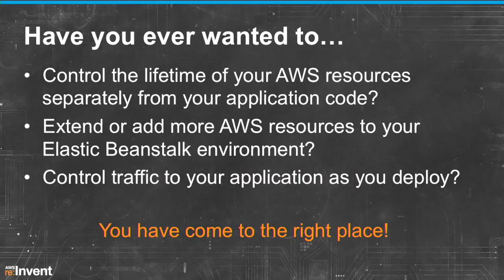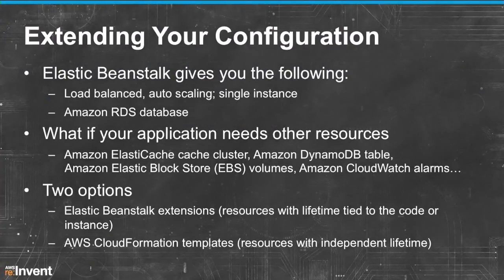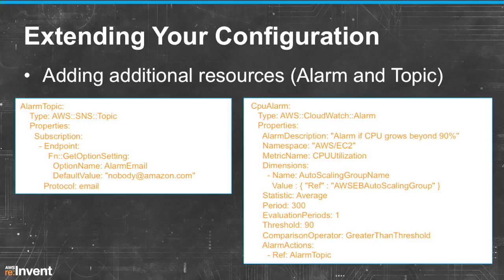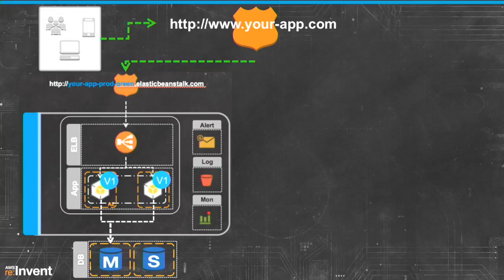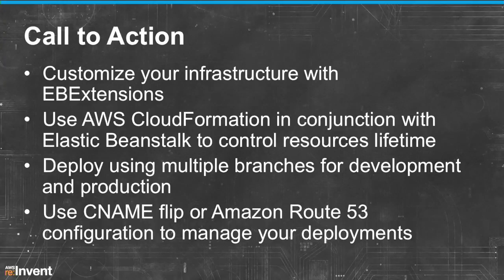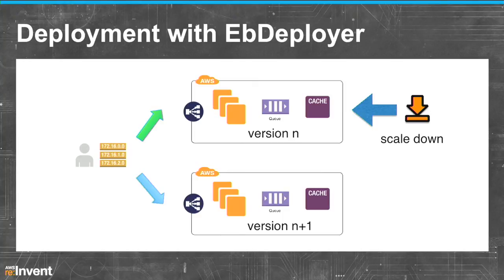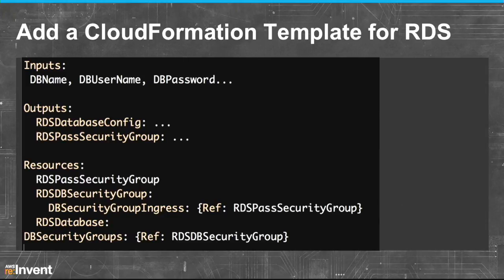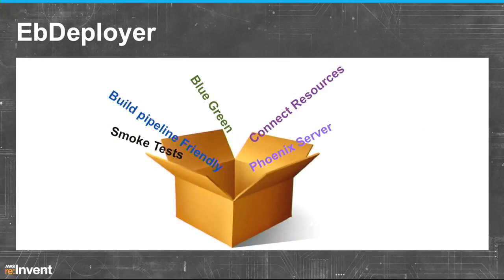AWS Elastic Beanstalk under the Hood (DMG301) | AWS re:Invent 2013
AWS Elastic Beanstalk provides a number of simple, flexible interfaces for developing and deploying your applications. In this session, learn how ThoughtWorks leverage the Elastic Beanstalk API to continuously deliver their applications with smoke tests and blue-green deployments. Also learn how to deploy your apps with Git and eb, a powerful CLI that allows developers to create, configure, and manage Elastic Beanstalk applications and environments from the command line.